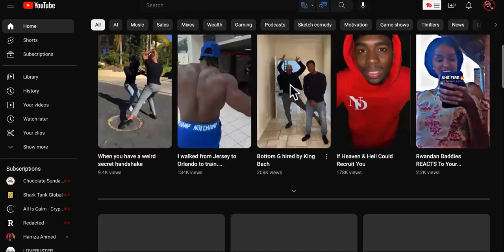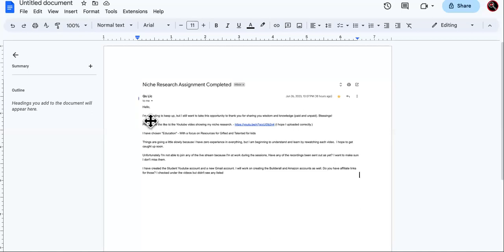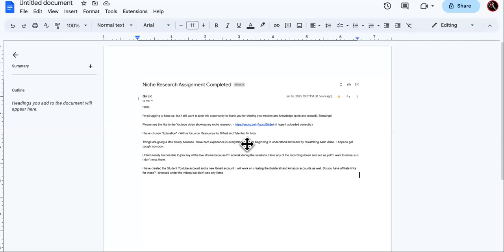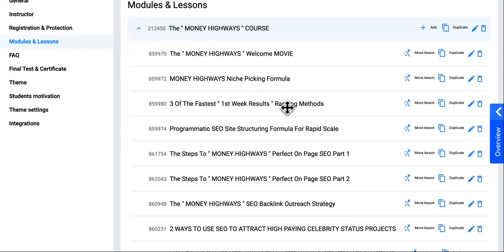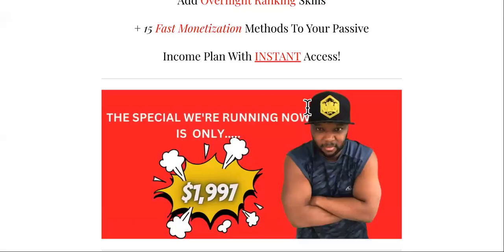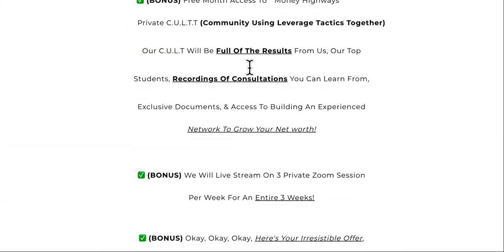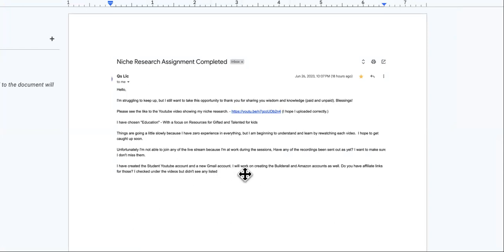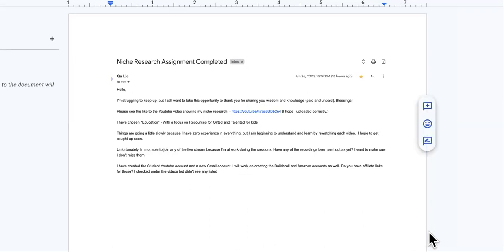How " MONEY HIGHWAYS " AI SEO Course Students WILL Succeed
MORE AI SEO FAST CHATGPT HACKS-

Welcome to our latest YouTube video where we dive into the exciting world of AI-powered SEO optimization tools in 2023. We'll be exploring the latest advancements in AI SEO, like ChatGPT SEO strategies, Microsoft Designer, and HARPA AI, and how these have revolutionized SEO content writing.

In this video, we'll look at how GPT-4, the large language model developed by OpenAI, is changing the SEO landscape. We will guide you through the process of utilizing AI SEO tools to enhance your website's performance and ranking.

We will also be discussing the importance of SEO keyword research, helping you understand how to find the best keywords and formulate an effective SEO keyword strategy for your business. You'll learn about SEO keyword difficulty and the best SEO keyword tools available to help you optimize your content.

This video is perfect for beginners and seasoned professionals alike, as we'll be showing you how to use free SEO tools for content writing that can elevate your website's ranking. Whether you're just starting out or looking to improve your existing SEO strategy, this video is a comprehensive guide to using AI in SEO.

We'll even reveal some expert tips on AI SEO writing, including crafting the perfect AI SEO title for your content to attract the right audience.

By the end of this video, you'll be well-versed with AIPRM ChatGPT, Perplexity AI, and other AI SEO tools in 2023, and how to leverage them for the success of your website.

Many of you have signed up already and I pray that you're prepared Tomorrow for instant access of the most profitable SEO Course in marketing history!